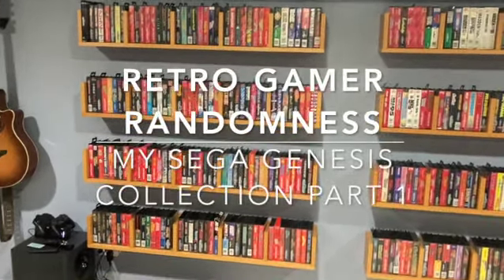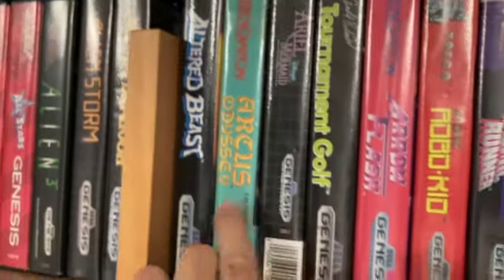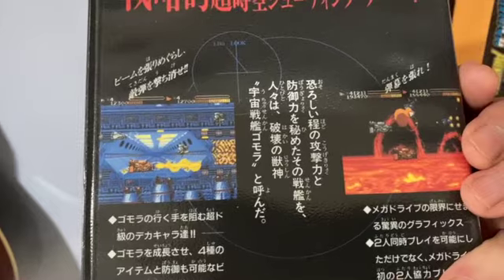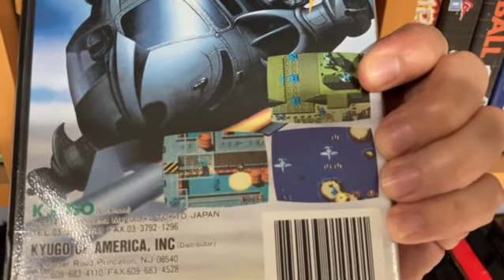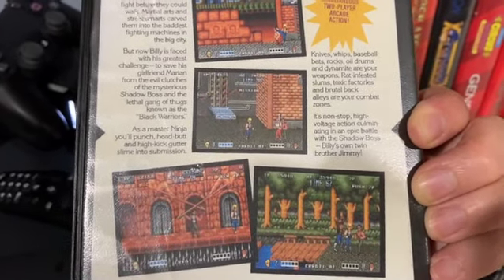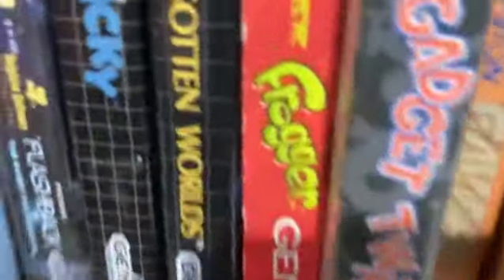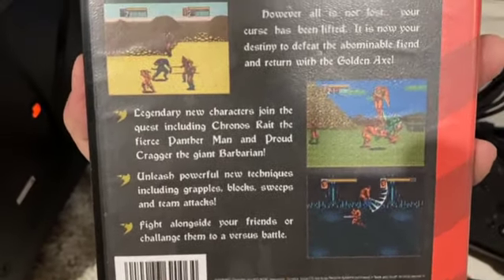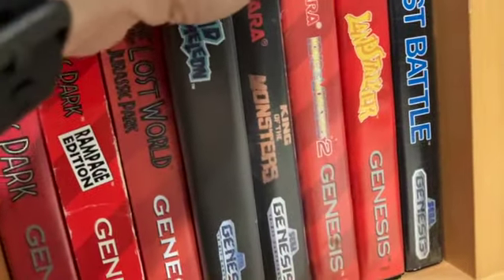My Sega Genesis Collection Part 1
I ramble on about the games in my Sega Genesis Collection. This is part 1.